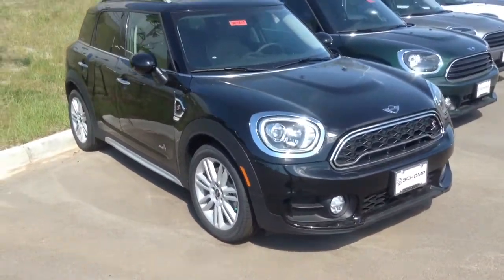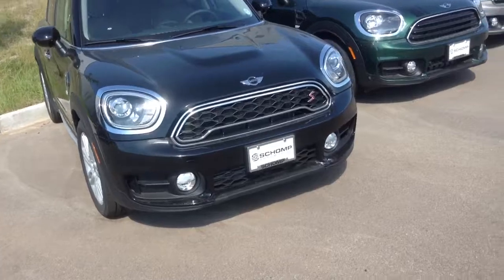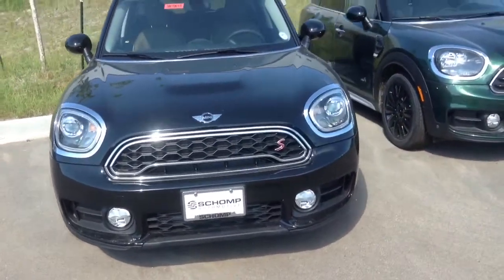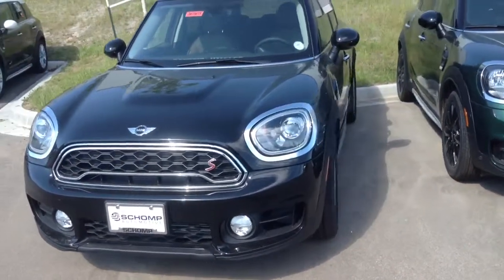2017 Countrymen Color Options Lazarus